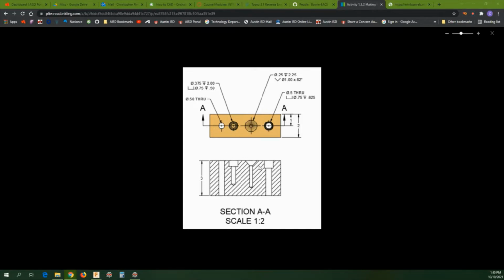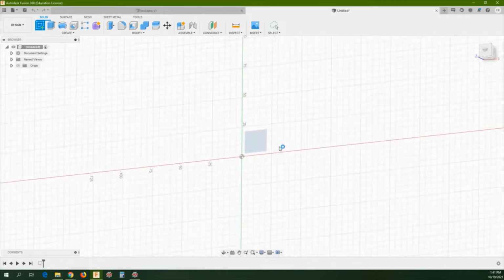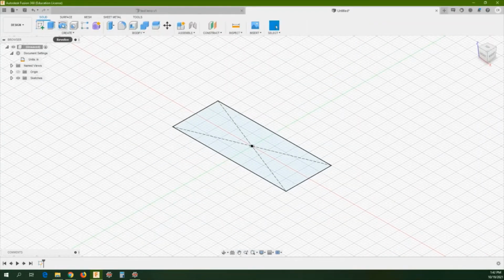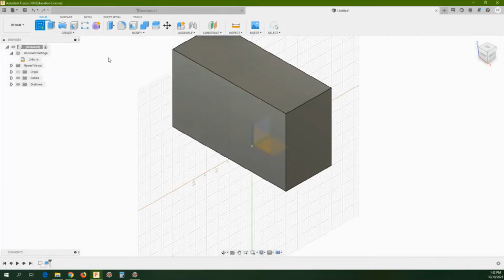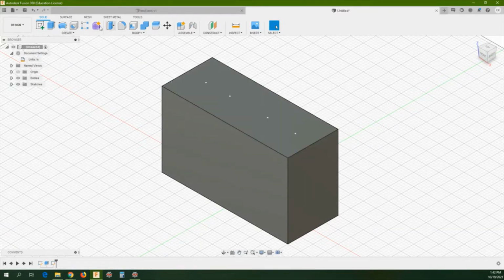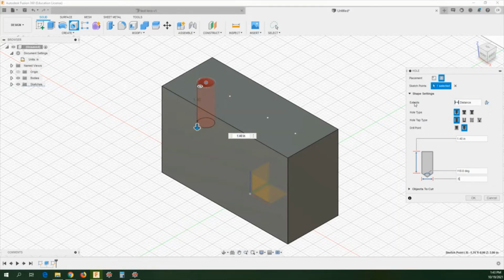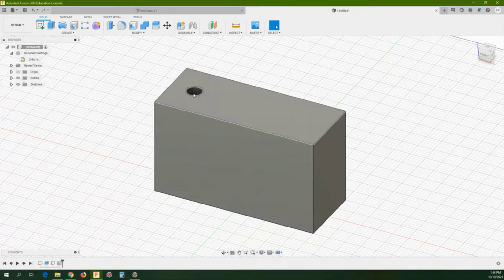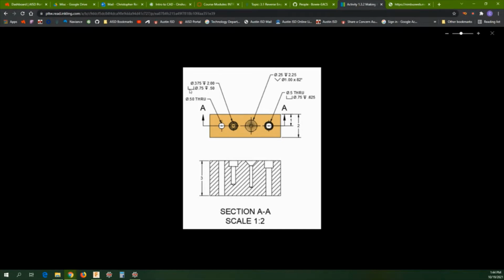Holes in Fusion